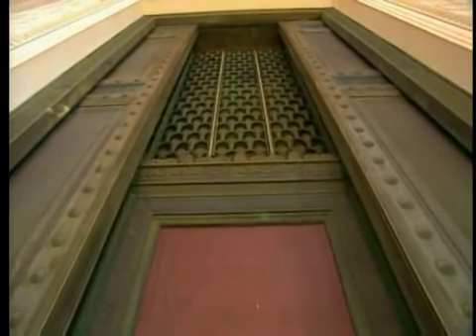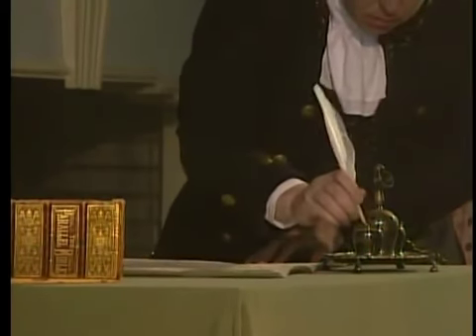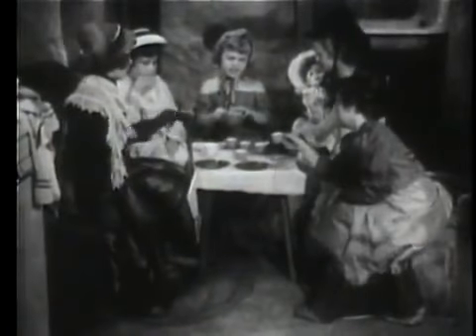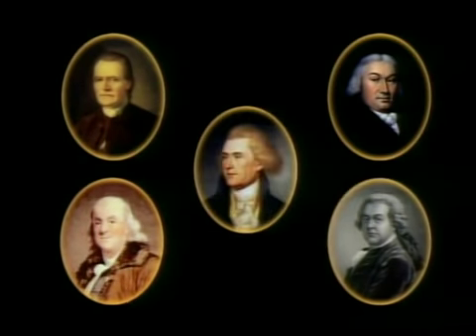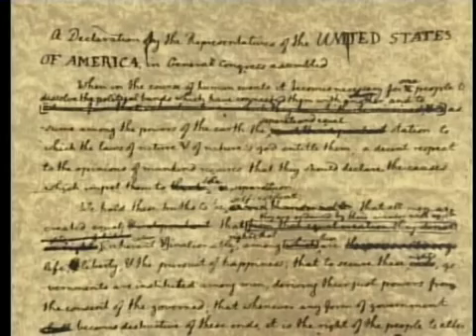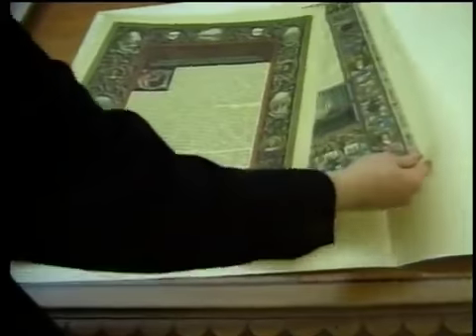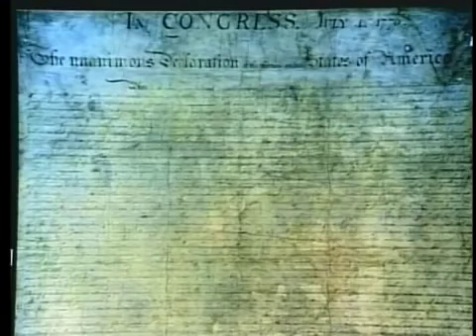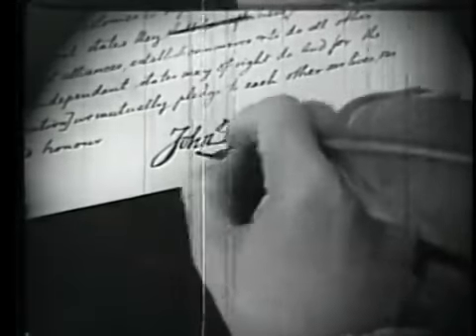Secrets behind the Declaration of Independence - Full Documentary